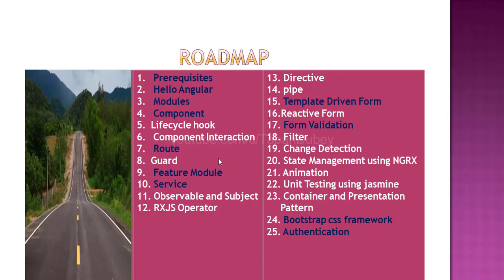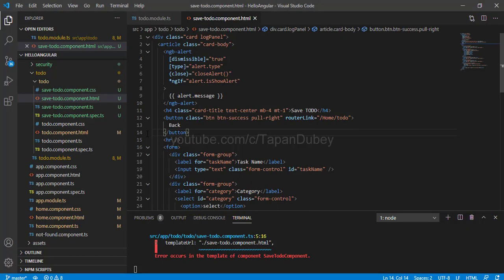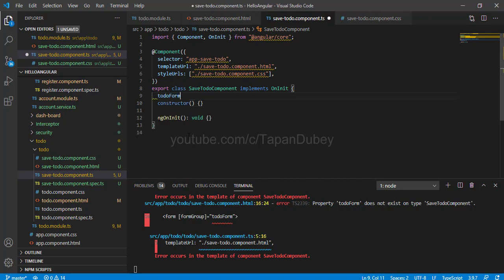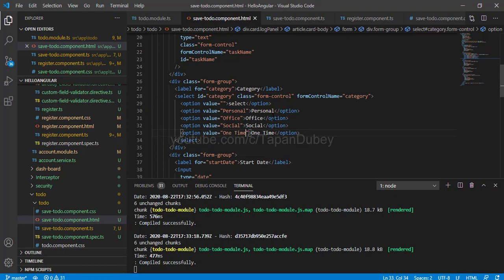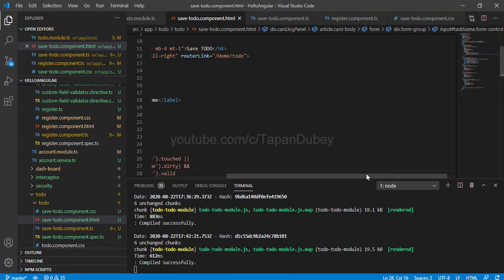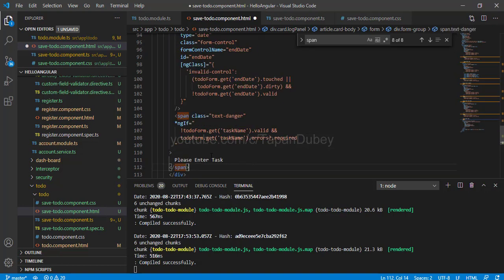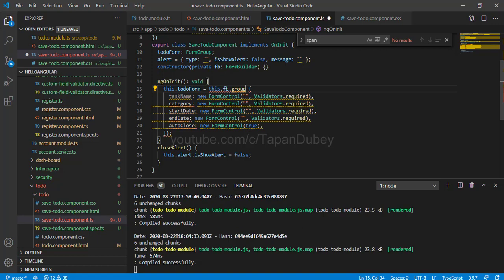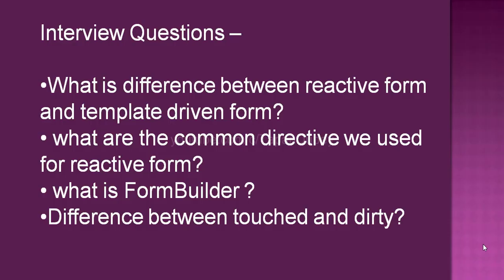24. angular reactive forms [Part 1]